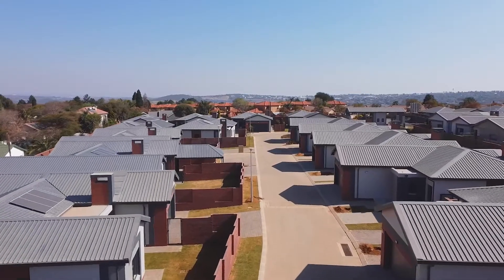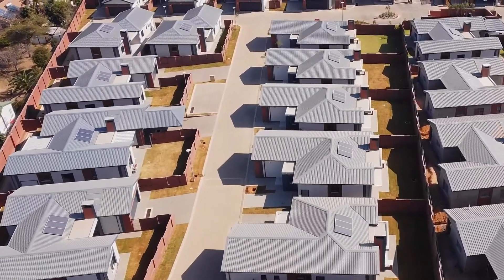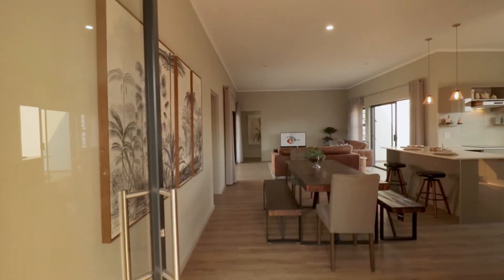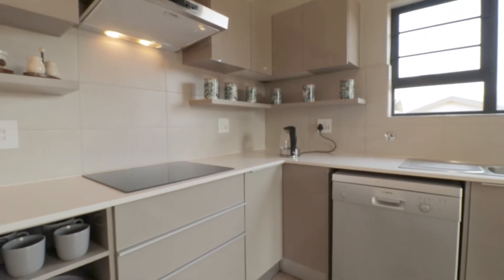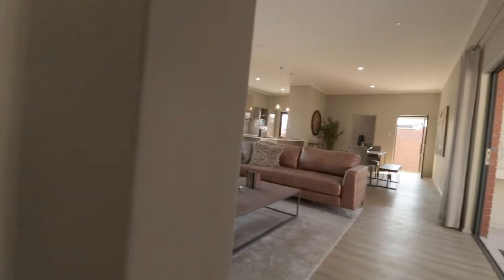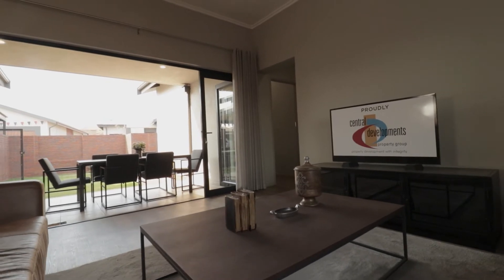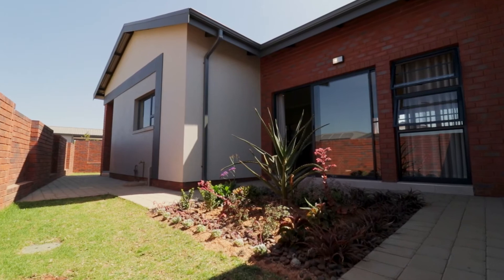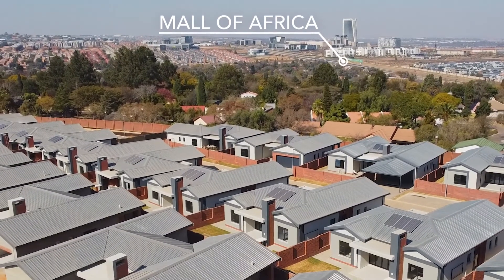Madison Manor @ Waterfall Type C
We saved the best for last! ONLY 1 unit left.

Don't miss your last chance to secure your Waterfall address TODAY!

Live in the brand-new security estate, Madison Manor @ Waterfall. It offers spacious freestanding houses with 3 bedrooms and 2 bathrooms. All the homes have:
- Ultra-modern finishes with large living spaces and stacker doors allowing the tranquil outdoors to flow inside.
- Tiled, double lock-up garages with automated doors.
- Private walled gardens. Houses start from only R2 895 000 (all costs included).

Buy directly from the developer and SAVE up to R245 000!